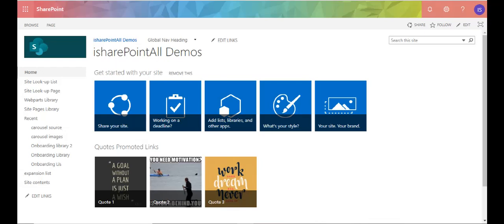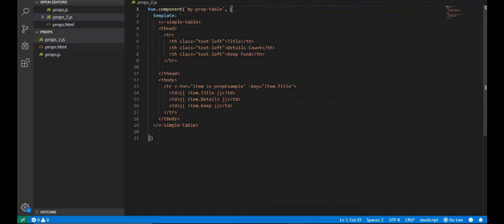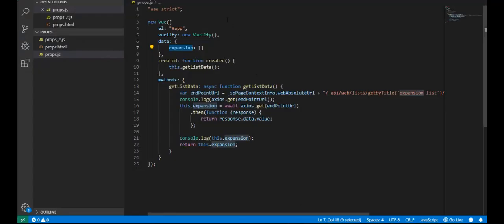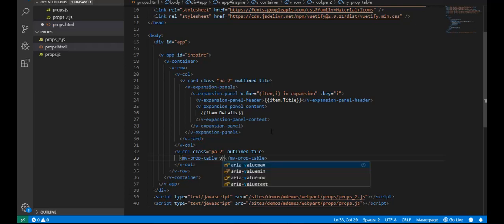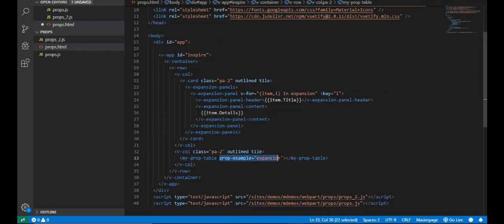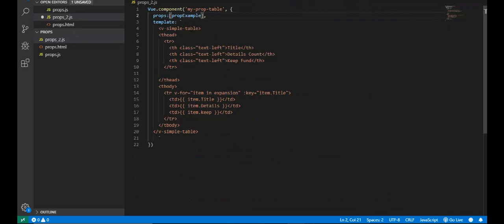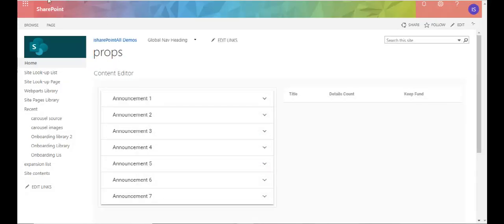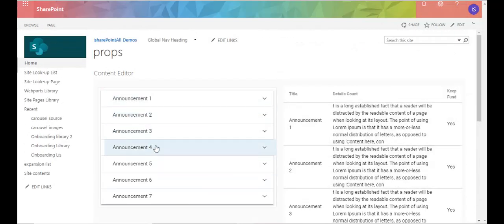Using Vue props with your components in SharePoint applications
In this video I will show you how to use VUEjs props to pass data from the vue instance to other components.